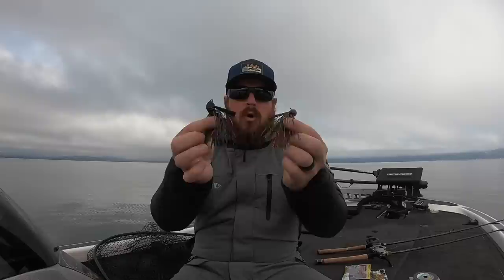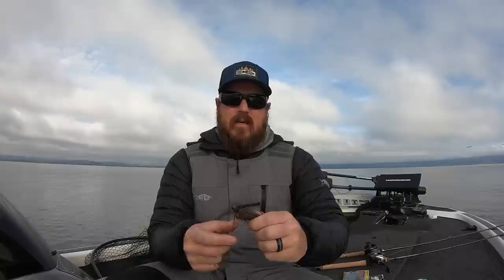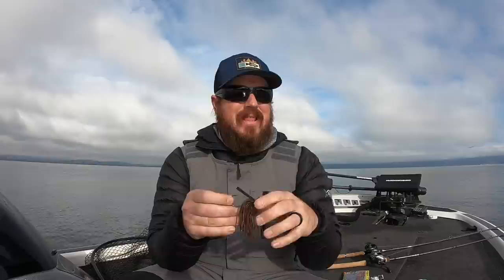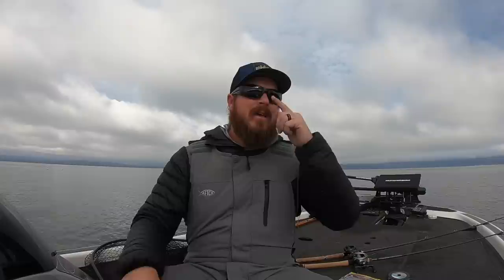Jig Fishing Buyer's Guide: Jigs, Colors, and Trailers For Every Season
Let's talk jigs for bass! Small finesse jigs, giant flipping jigs and everywhere in between! If you want to catch bigger bass this year, the jig is a great way to do it. Matt simplifies the whole process by narrowing it down to 6 jigs, 3 trailers, and a few rods that will work every month of the year. Don't let Winter get you down, you can take this information to the lake tomorrow and start catching fish.

The jig is known for producing larger-than-average bites throughout the year. You can use it to replace a worm, creature bait, or small swimbait and instantly upsize your catch. The trouble is there are dozens of styles and hundreds of colors. Its enough to overwhelm even a seasoned angler! Matt's goal with today's video is to help you understand what each style is for but also to eliminate all the overlap between models. You can go through the entire year with a small handful of baits in a few key colors.

When selecting jig color always start with natural tones. We typically only turn to dark or bright colors when water clarity is compromised (muddy) by rising water, wind, or algae blooms. Day in and day out a natural Green Pumpkin or Brown jig will catch bass across the country. Your rod selection is also a critical aspect of jig fishing. Finding a proper jig rod is very difficult but we did the ground work for you and will recommend some of our favorites. Below is a breakdown of the jigs, color, trailers, and gear we recommend. Each item includes a link direct to the product on Tackle Warehouse where you can see up close pictures, detailed descriptions, and color selection.

The Jigs...
(Brown Craw, Canterbury Crunch, Supermatt Brown, Go To)

(Brown Craw, Supermatt Brown, Go To)

(Go To, Green Pumpkin Craw) **Magic Craw for Spring Bass**

(Hematoma, Go To)

(Crappie, Tactical Shad, Citrus Shad)

The Trailers...
(Cinnamon Black and Purple Flake, Green Pumpkin Purple and Copper Flake)

(Tilapia, Green Pumpkin)

(Green Pumpkin Red, Delicious, Tramp Stamp) **Magic Craw Swirl For Spring Bass**

(Blue Craw, Dirty Craw, TW Green Pumpkin)

(PB Red, Ice White, Shamrock Shad)

Matt's Favorite Finesse Jig Rod...

Matt's Favorite All-Around Jig Rod...

Matt's Favorite Flippin' Stick...

Budget-Friendly Jig Rod...